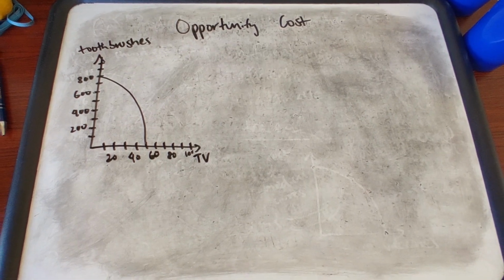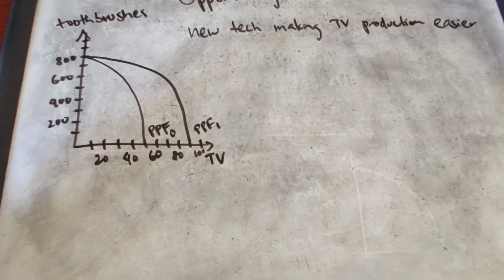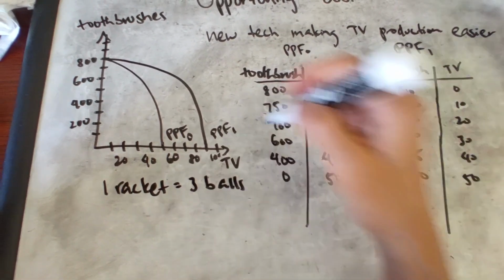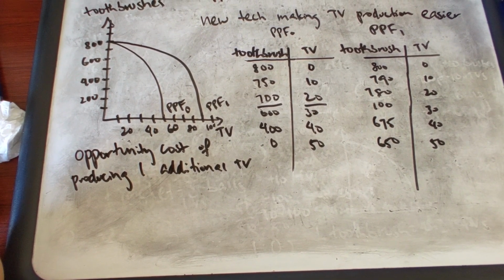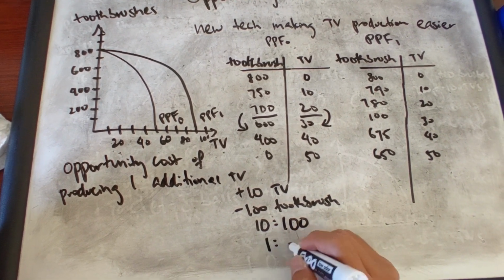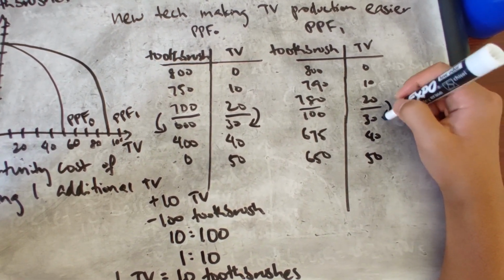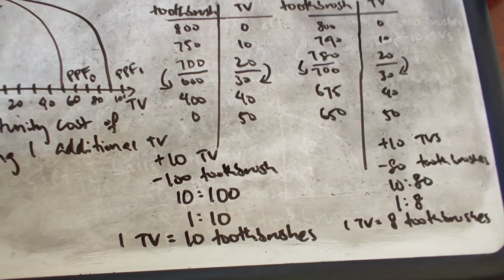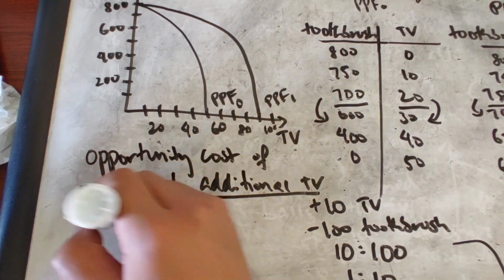Opportunity Cost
the video covers what the opportunity cost is and how to find it